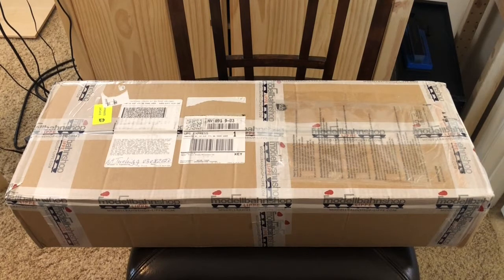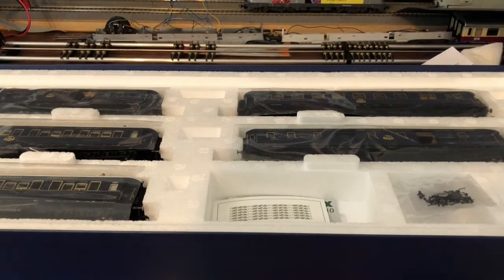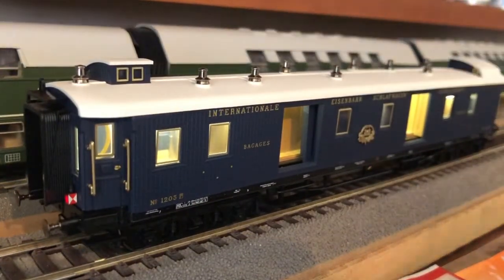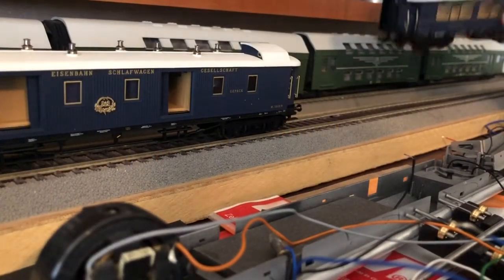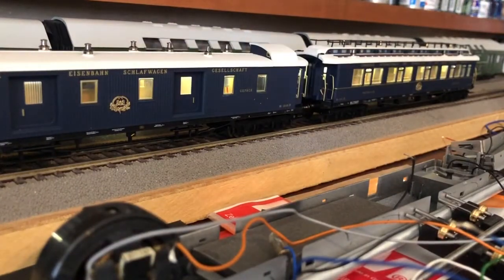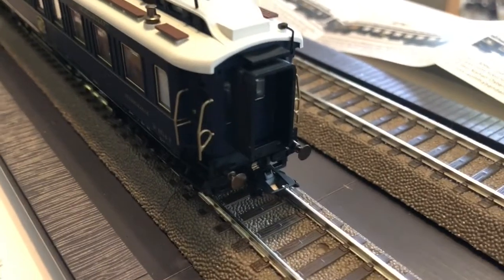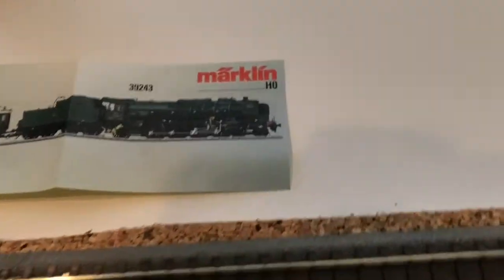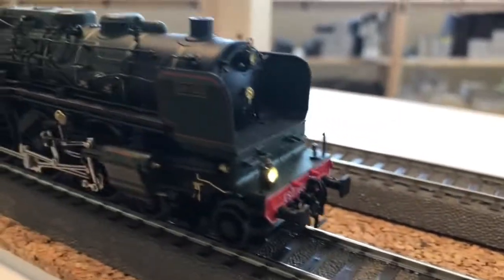Unboxing Trix 23219 Simplon Orient Express and test run with Trix 22913 Est Express Loc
Unboxing my second Trix 23219, the first one had to be shipped back, and this is the replacement, which luckily is operating properly. Light and sound functions, test run with Trix Est Express loc 22913 with sound functions as well. Both were ordered from Modelbahnshop Lippe.